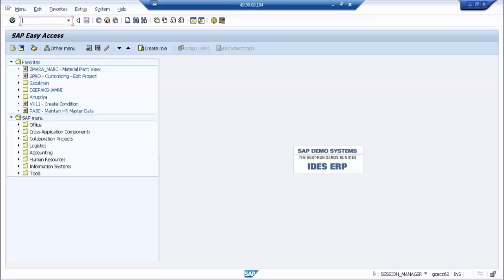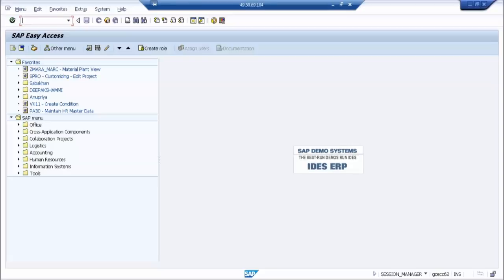SAP FICO-Understanding Assets online training video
SAP Financial and Controlling is opted by the ones willing to enhance their skills in Financial domain or by the experienced Accountants. This online training video of SAP FICO includes the Assets module. The candidates will get to know about the definition of Assets, Types of Asset such as current asset, fixed asset and more, Financial Asset Accounting in SAP FICO, Asset Accounting enterprise structure. To know more about the online training course, please